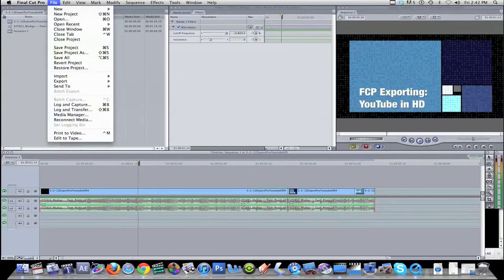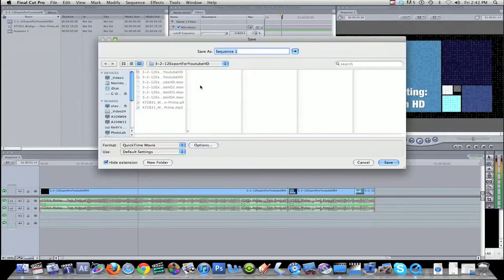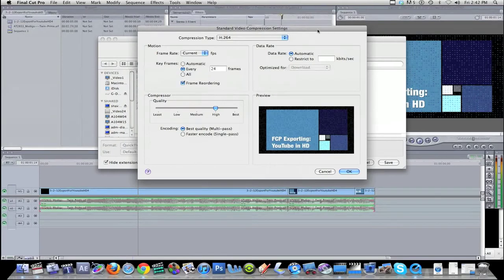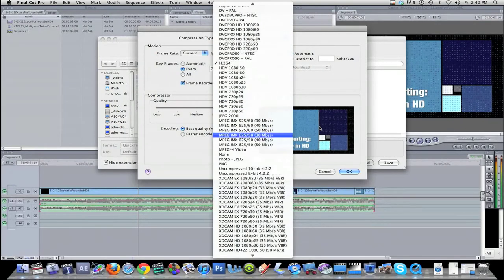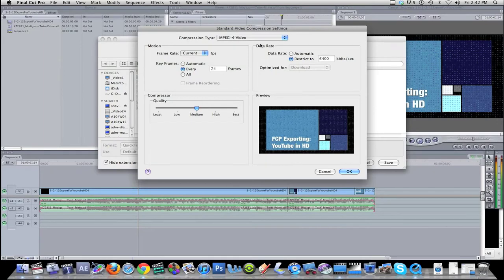Exporting from Final Cut Pro in HD for YouTube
This tutorial covers exporting from Final Cut Pro in HD for YouTube using Quicktime Conversion, options, then selecting MPEG-4 Video set to "Best" and AAC audio set to "Best."

Thanks to Modigs at Newgrounds.com Audio Portal for the awesome music!